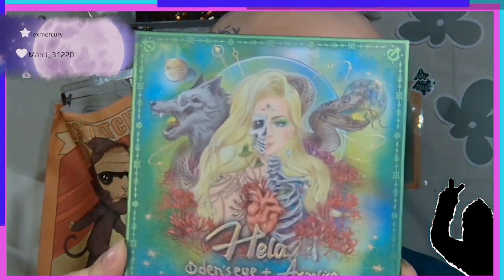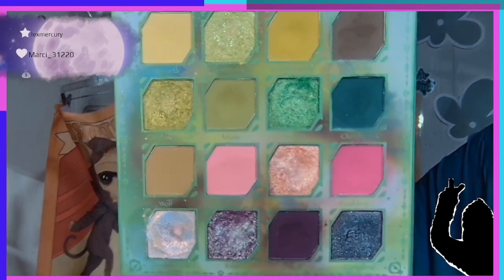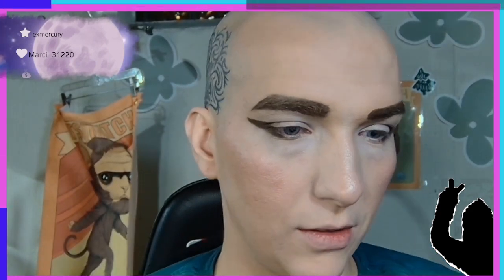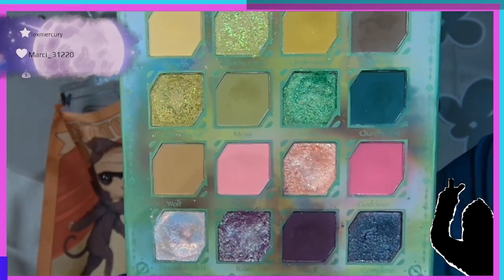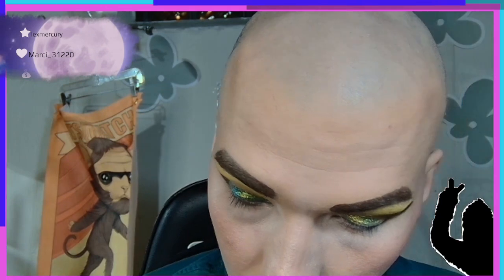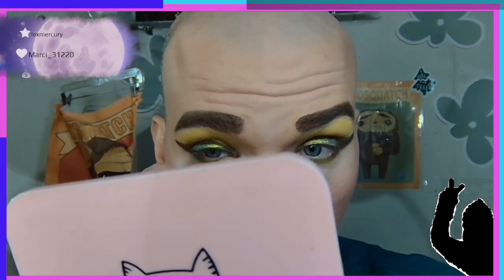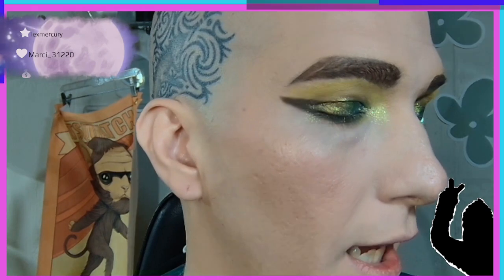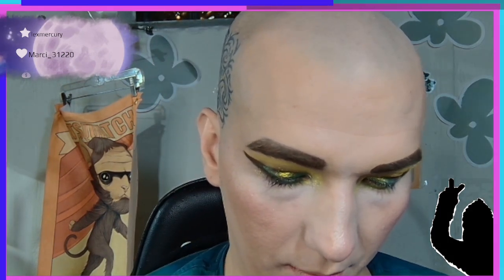Oct23:Viewers Pick Makeup w/ @Odenseye x @AngelicaNyqvist Hela palette/ @nomadcosmetics on the lid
Foundation: @Sephora  Best Skin Ever (14p)

Contour: @fentybeauty  Matchstick (soft amber)

Concealer: @wetnwildbeauty  megalast incognito (fair)

Setting Powder: @winkylux  Matte Point Powder

Blush: I@iliabeauty4253  Multi-stick (At Last)

Highlighter: Winky Lux Cheeky Rose Highlighter(champagne)

Eye Primer: @JuviasPlaceCosmetics  i prep i prime (shade 1)

Eyeshadow: Odens eye cosmetics x Angelica Hela palette/Nomad cosmetics Royal Orb multichromatic single eyeshadow (lid)

brows: Winky Lux Uni-Brow pencil

eyeliner:  @lagirlcosmetics  Pastel Dream liner (magic mint)

Lashes: ILIA beauty limitless lash mascara

lips: @colourpopcosmetics  x Hocus-pocus bff creme gel liner (Trick or Treat) (marshmallow)/ @MenagerieCosmetics  Velvet Matte Liquid Lipstick (kiwi)/ a splash of Venom from the Hela palette